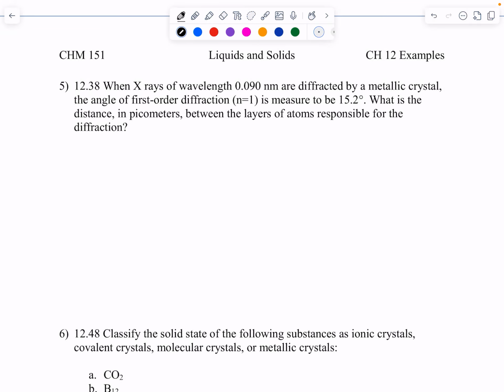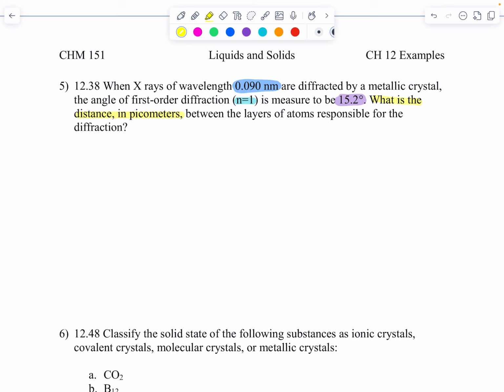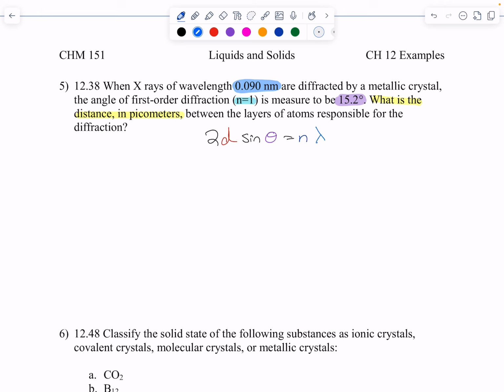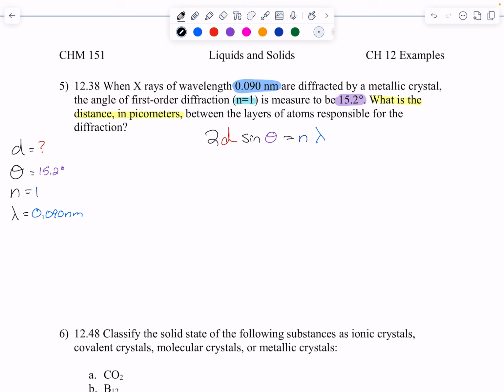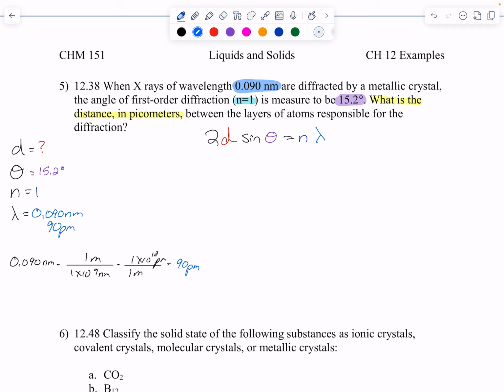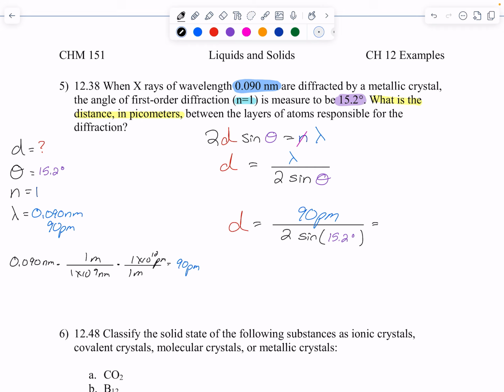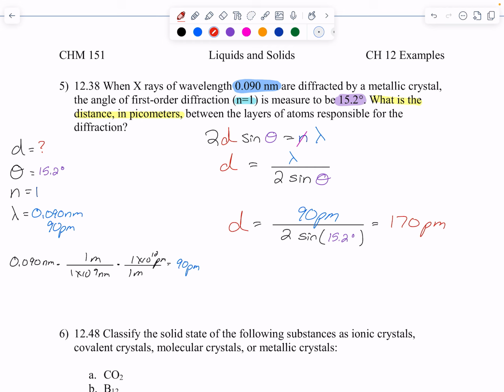CHM 152 CH 12 WKST 5